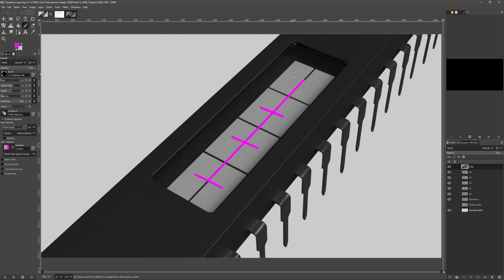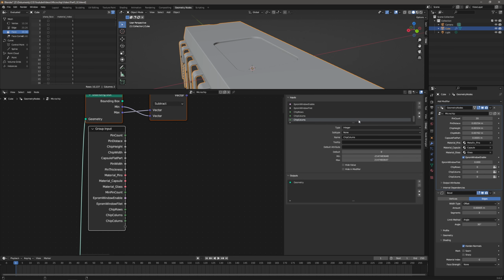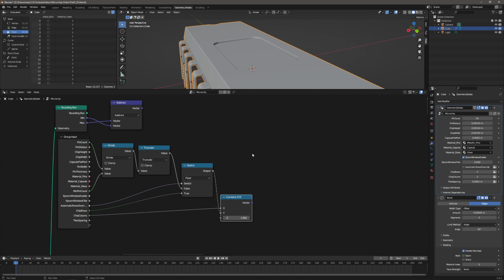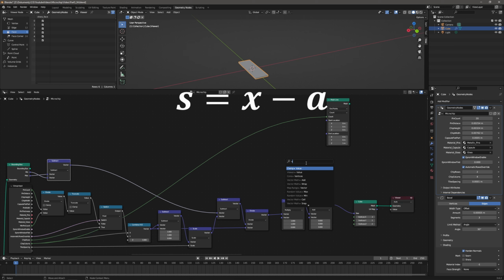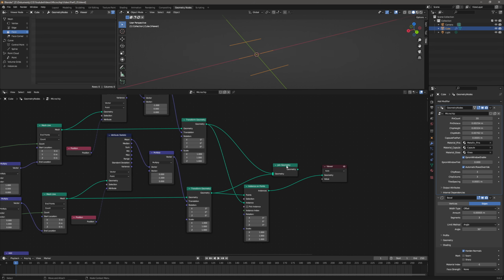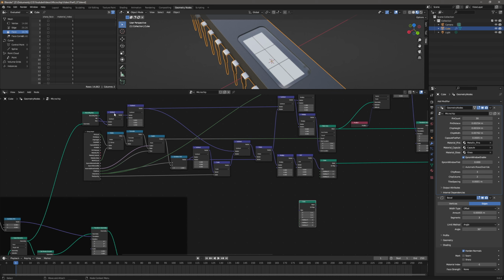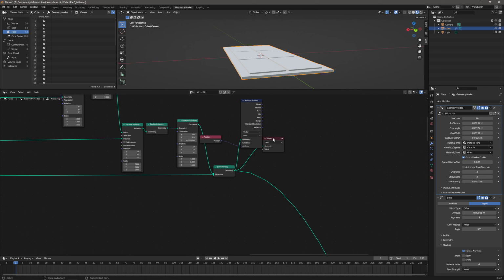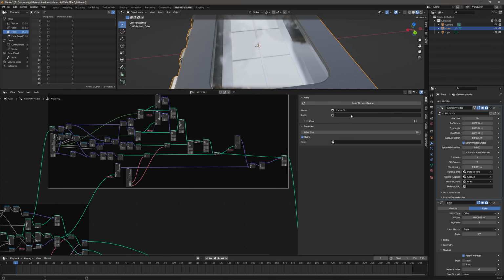Procedural Microchip - Blender 3.X Geometry Nodes Tutorial - Part 5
Blender 3.X geometry nodes beginner tutorial for a fully procedural microchip. Part 5 - Fitting chip tiles into the eprom window cutout, using vector math nodes to size the chips and attribute statistics node to position the chip tiles

0:00 Intro
0:27 How we will approach the scaling of the tiles and distribution
2:40 Getting the size of the available space
3:45 Adding additional inputs
5:48 Automatic and manual rows switch
10:22 Adding the mesh lines as source of points for tile instances
15:20 Adjusting the scale of the tiles array
17:25 Baseplate for the tiles
20:20 Positioning the baseplate with chips to the bottom of the cutout
22:50 Assigning materials
24:50 Outro